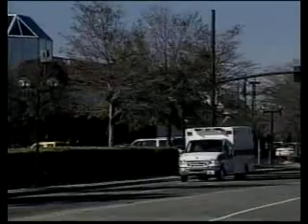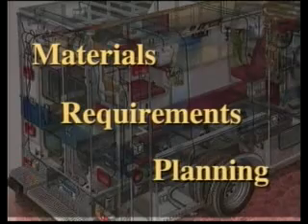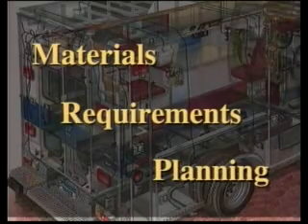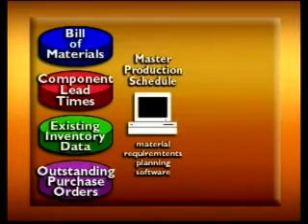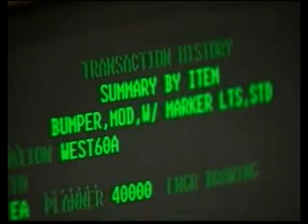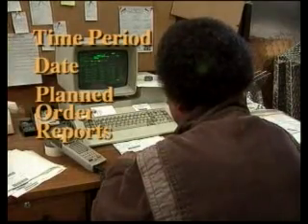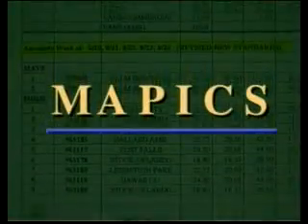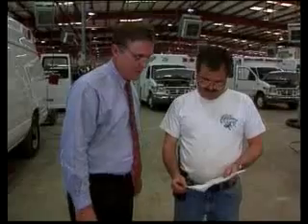Capítulo 14 MRP at Wheeled Coach Ambulance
gestion de la produccion